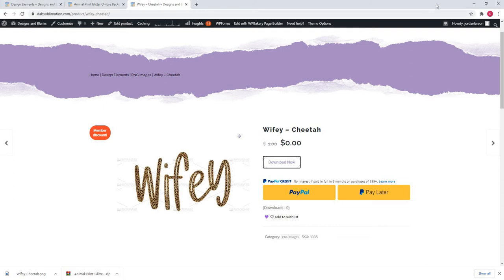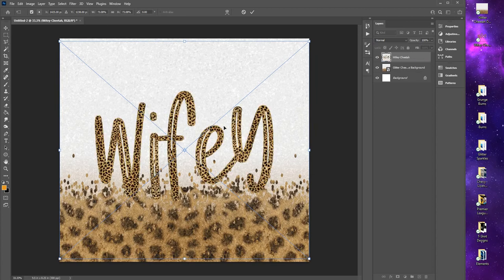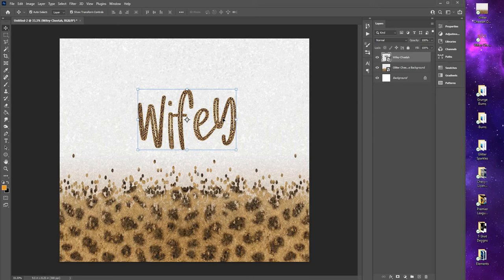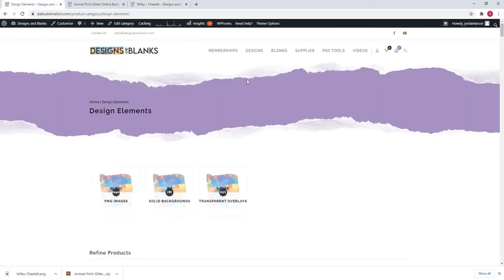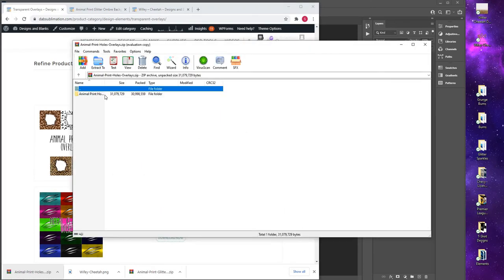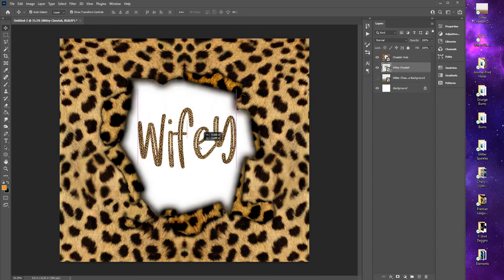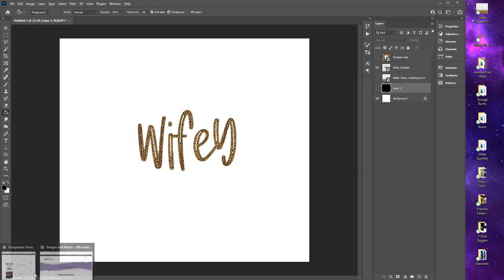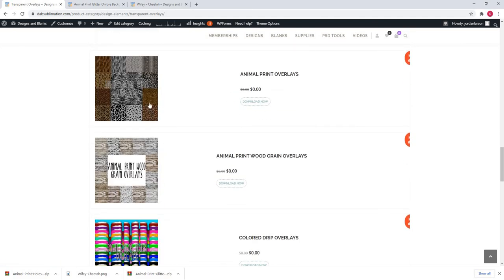How To Use The Design Elements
This is a quick video on what the Design Elements are and how to use them.